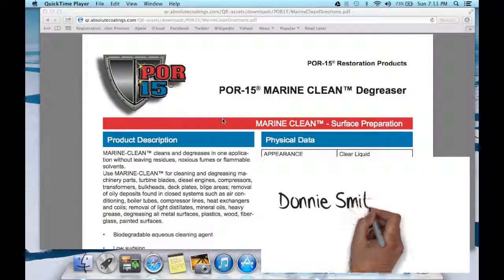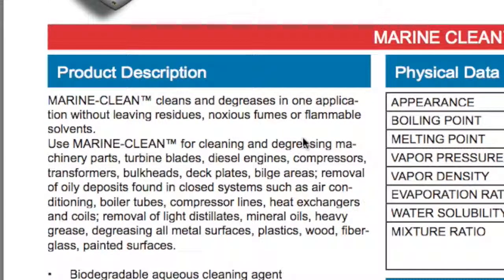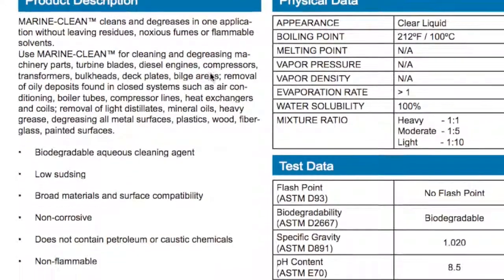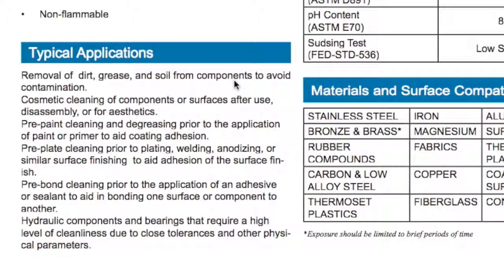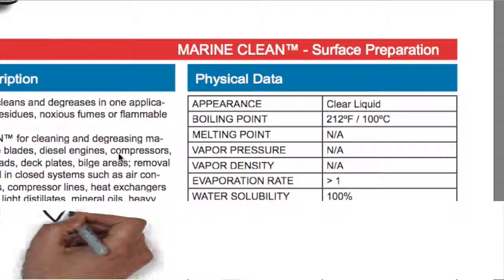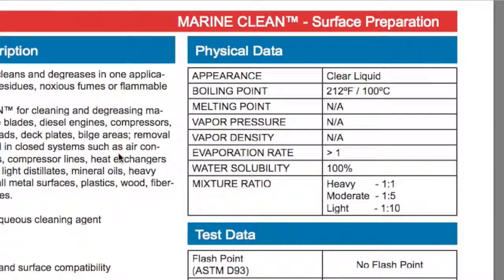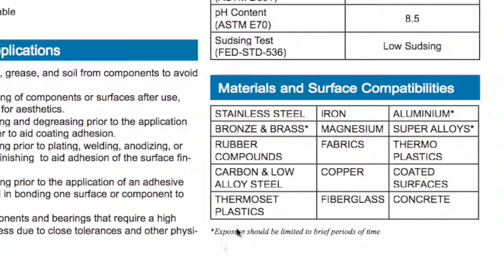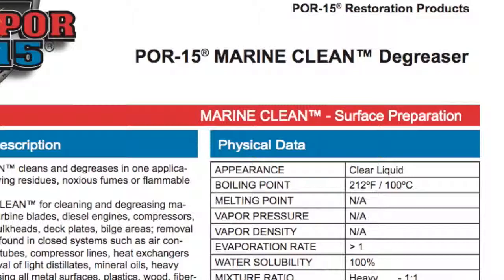POR 15 Marine Clean Technical Data Information TDS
- MARINE-CLEAN cleans and degreases in one application without leaving residues, noxious fumes or flammable solvents.

MARINE CLEANTM is a complex mixture of organic & inorganic chemicals. It is non-toxic, biodegradable, water-based, and has no noxious odors nor chlorinated solvents. It doesn't contain any petroleum products and has no flash point. Marine Clean repre- sents a revolutionary breakthrough in cleaners, degreasers and dispersants.

FEATURES
• Biodegradable aqueous cleaning agent
• Low sudsing
• Broad materials and surface compatibility
• Non-corrosive
• Does not contain petroleum or caustic chemicals
• Non-flammable
Applications
Pre-paint cleaning and degreasing prior to the application of paint or primer to aid coating adhesion.
Removal of dirt, grease, and soil from components to avoid contamination.
Cosmetic cleaning of components or surfaces after use, disassembly, or for aesthetics.
Pre-plate cleaning prior to plating, welding, anodizing, or similar surface finishing to aid adhesion of the surface finish. Pre-bond cleaning prior to the application of an adhesive or sealant to aid in bonding one surface or component to another. Hydraulic components and bearings that require a high level of cleanliness due to close tolerances and other physical parameters.

SHOULD MARINE CLEAN ALWAYS BE DILUTED WITH WATER?
Yes. Marine Clean will actually be more effective if it is diluted at least 1:1 with water.

DOES TEMPERATURE AFFECT THE CLEANING ACTION?
Yes. A hot solution will work better and faster, so dilute with hot water and store Marine Clean indoors.
WHAT DILUTION IS MOST EFFECTIVE?
That depends on the job to be done. 1:1 is best for engine cleaning, removing baked-on oil from cylinder heads, removing gum and varnish from fuel tanks. To clean exterior surfaces of cars or boats, use dilutions beginning at 1 part Marine Clean to 5 parts water through to10 parts water. Always remember to thoroughly rinse off Marine Clean with water after completing your cleaning job.
HOW FAST WILL MARINE CLEAN DO THE JOB?
That also depends on the job. Baked-on oil may take up to 2 hours of soaking before it can be easily brushed or sponged off; gum and varnish in a gas tank may take 24 hours or more. Hot solution works better.
DOES METAL THAT'S BEEN CLEANED WITH MARINE CLEAN HAVE TO BE TREATED WITH METAL-READY RUST REMOVER/ PREPRIMER BEFORE GAS TANK SEALER OR POR-15 RUST PREVENTIVE PAINT CAN BE USED?
Yes. Marine Clean is a powerful caustic solution that leaves an alkaline finish on metal. An acid finish takes paint better because it etches the metal and gives it a surface profile with "tooth" for the topcoat paint to bite into. Our Metal-Ready Rust Remover/Preprimer is the perfect prep to use on any surface that's been cleaned with Marine Clean first.
WHAT ARE OTHER USES FOR MARINE CLEAN?
ALWAYS WEAR EYE PROTECTION AND RUBBER GLOVES WHEN USING MARINE CLEAN.